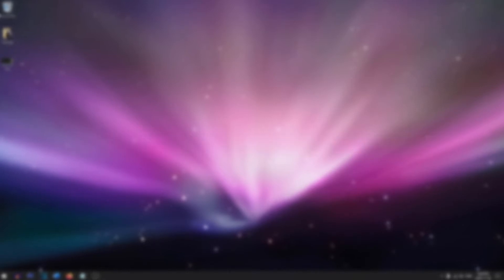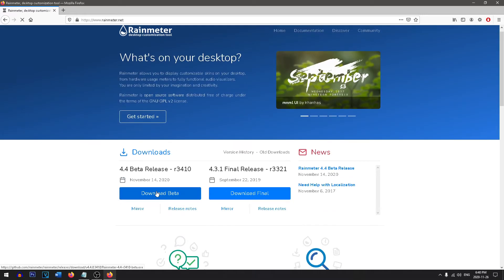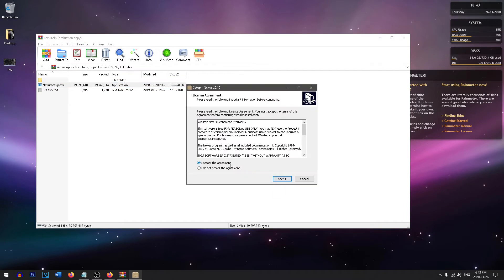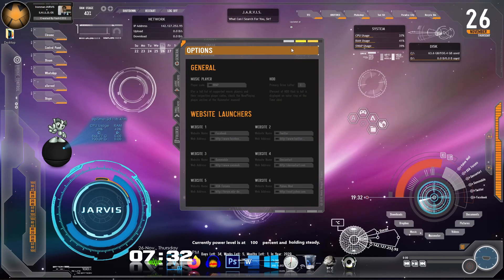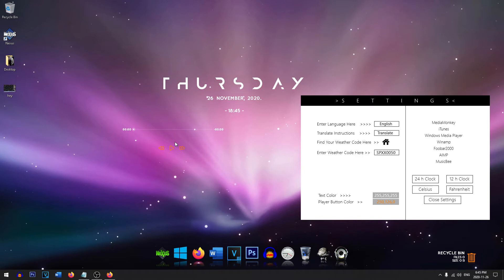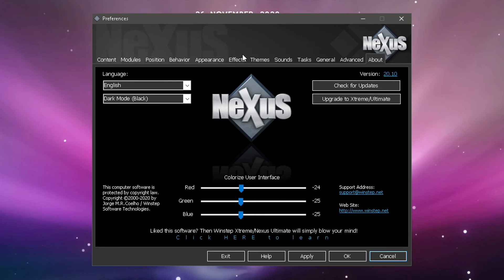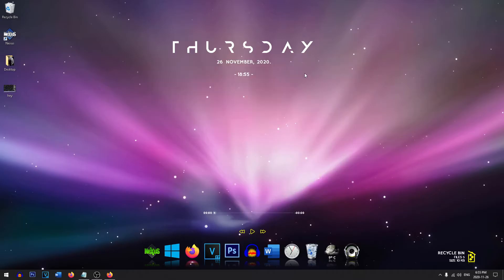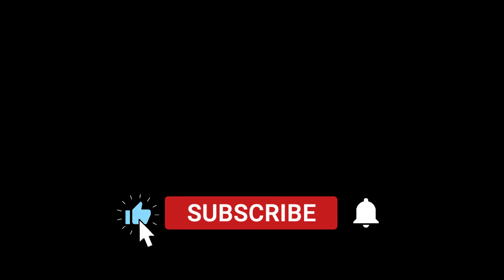HOW TO MAKE WINDOWS 10 LOOK BETTER: Give Your PC a New Look in 2021!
How To Make Windows 10 Look Aesthetic: Give Your Desktop a New Look in 2021. I am going to show you how to make Windows 10 look better and give your desktop a new look in 2021 by customizing your desktop with this professional Windows 10 Theme. In this tutorial, I will show you how to simplify your desktop by customizing it with Nexus Dock and Rainmeter using the best windows 10 themes. This will make your desktop look more clean, professional, and run smoothly! Let me know if there are other ways to make your computer look better in the comments below!

Visualskins (For the Mond Rainmeter Theme. Note: There are TONS of FREE different themes so find one that best suites your taste!)

Video Title: HOW TO MAKE WINDOWS 10 LOOK BETTER: Give Your PC a New Look in 2021!

Topics Covered: how to make windows 10 look aesthetic,how to make windows 10 look better,how to make your pc look better,how to make your computer aesthetic,how to make your desktop look clean,how to make your desktop look cool,how to make your desktop look cool windows 10,how to make your desktop look professional,best windows 10 themes,best windows 10 themes 2021,how to make your pc look aesthetic,How to optimize windows 10,windows 10,windows 10 theme,best windows theme,windows